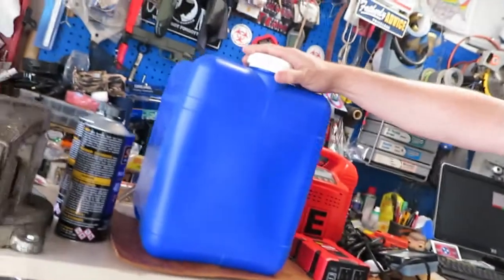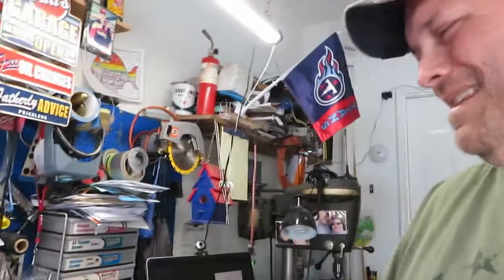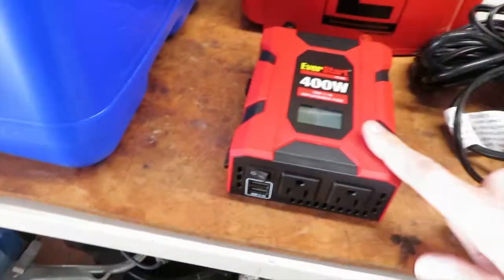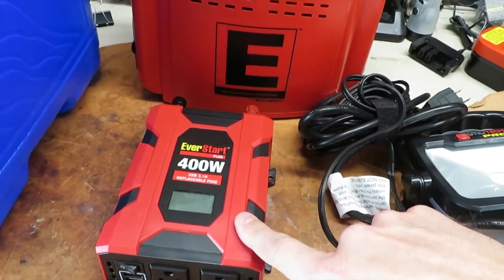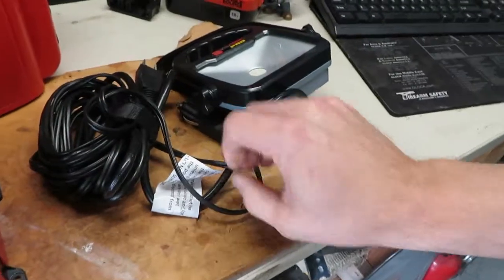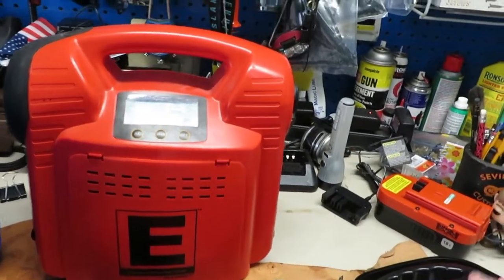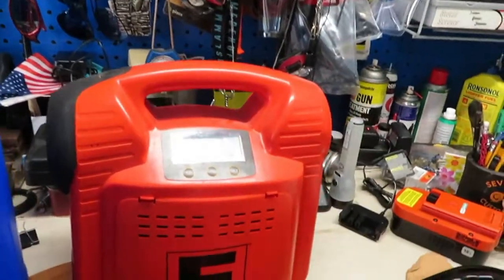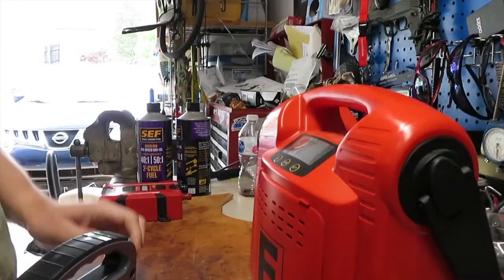Overlanding Gear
Here is a Sunday Vlog talking about Overlanding with my truck and the Overlanding Gear I have so far. Come check it out and give me any input you have.

Amazon Link
Nomadic Gear Backpack Clip